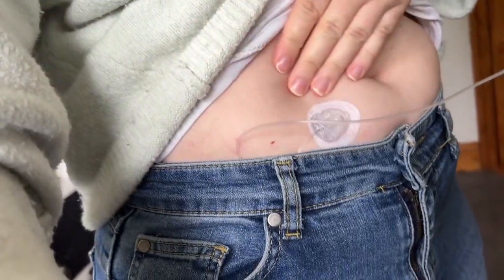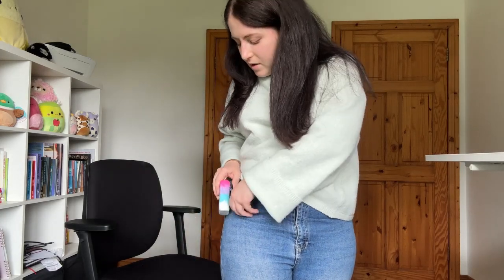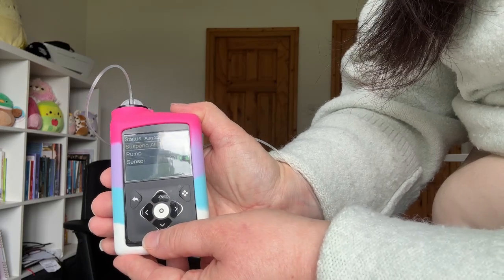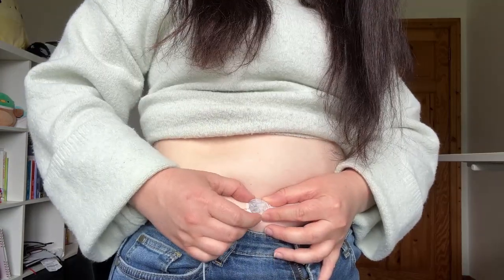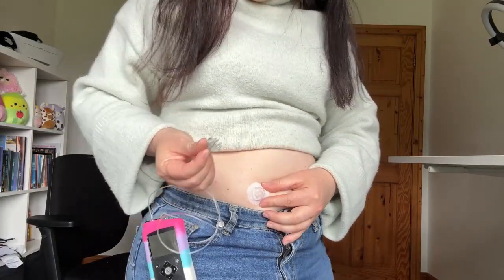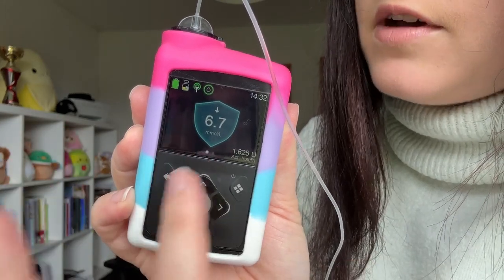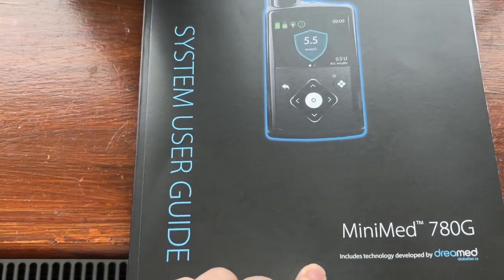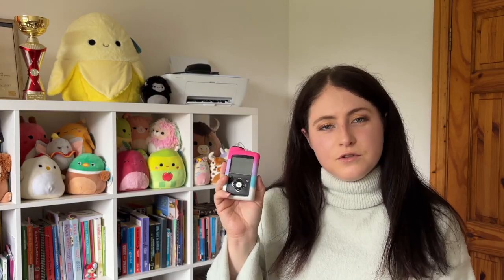How to: Suspend Insulin Delivery on Medtronic 780g Insulin Pump!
Hi All!
This video continues my new Medtronic Guide Series! I'm hoping to make short, interactive videos that answer questions/issues you may struggle with when using this pump.

It can be hard to find specific info when there is so much out there, so I hope this will help!
Please share any ideas/questions that you have in the comments!